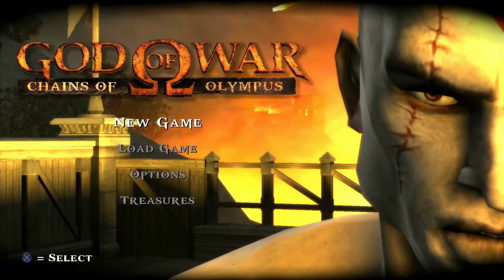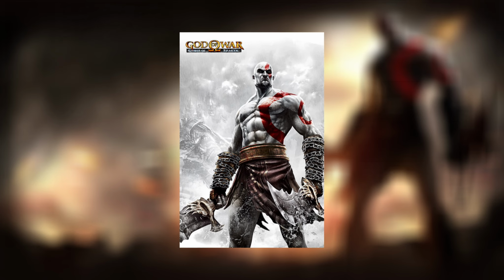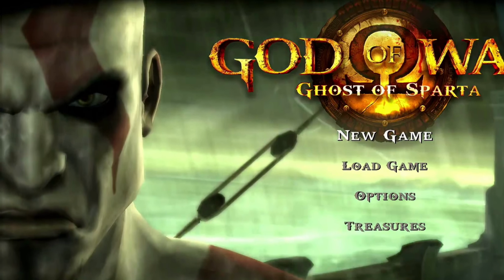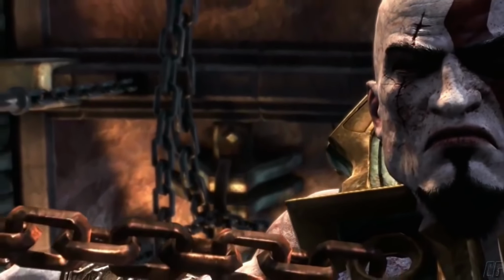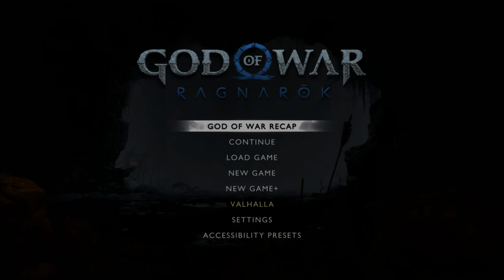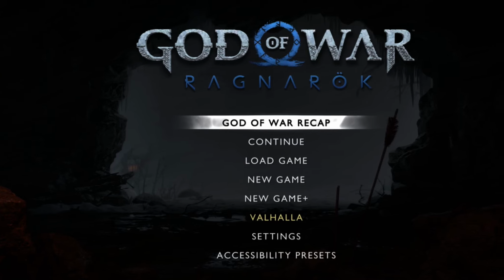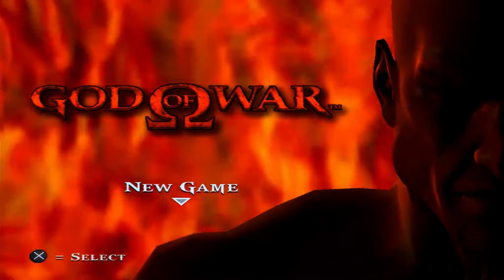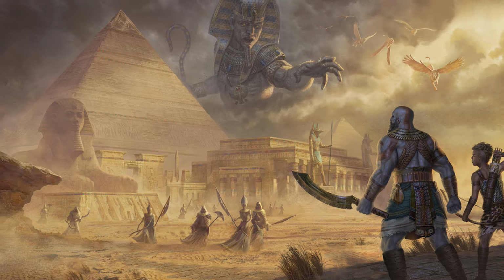EVERY GOD OF WAR TITLE SCREENS RANKED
Timecode :

00:55 - God Of War 1
03:25 - God Of War 2
04: 55 - God Of War Betrayal
05:41 - God Of War Chains Of Olympus
07:25 - God Of War 3
08:35 - God Of War Ghost Of Sparta
10:26 - God Of War Ascension
11:51 - God Of War 2018
14:37 - God Of War Ragnarök
17:50 - Conclusion

Original Soundtrack in order :

Deimos - God Of War Ghost Of Sparta
The Vengeful Spartan - God Of War 1
The End Begins - God Of War 2
Main Menu - God Of War Betrayal
Main Menu Theme - God Of War Chains Of Olympus
Rage Of Sparta (main menu version) - God Of War 3
Main Menu Theme - God Of War Ghost Of Sparta
Main Menu Theme - God Of War Ascension
Memories Of Mother (main menu version) - God Of War 2018
The Sound Of Silence - God Of War Ragnarök